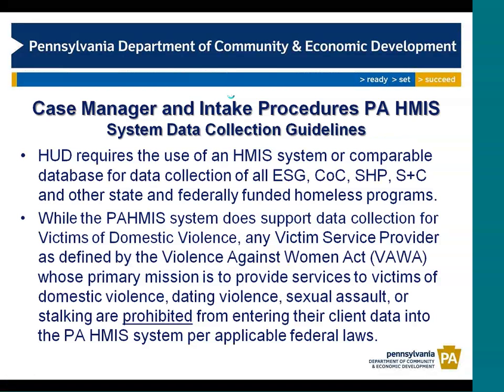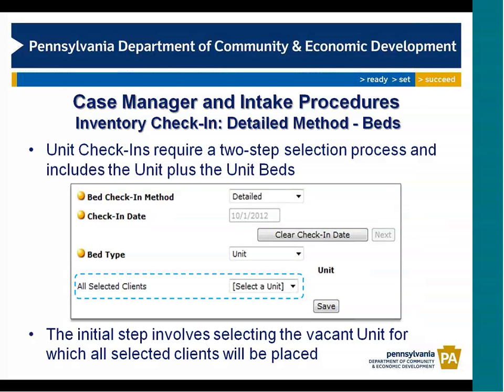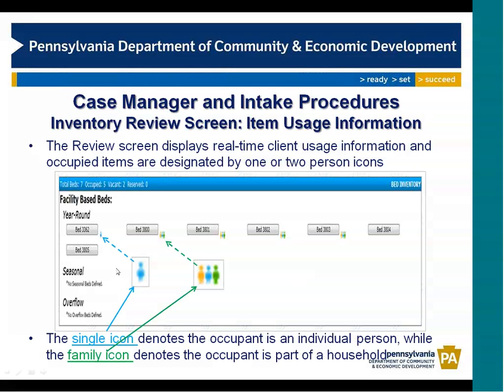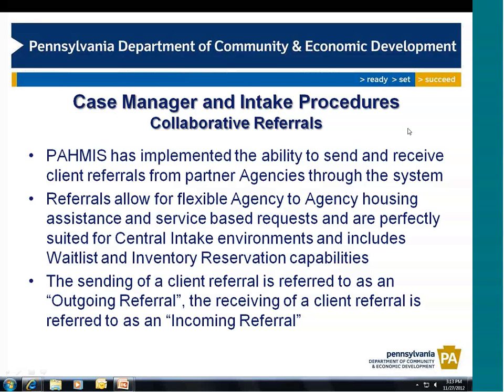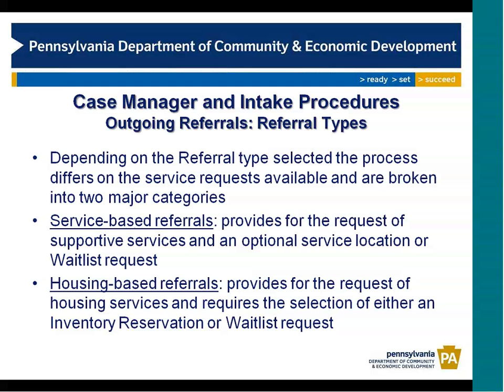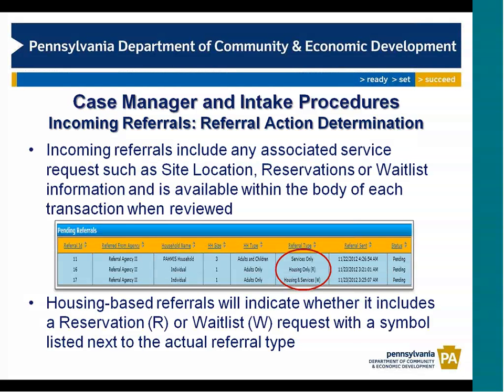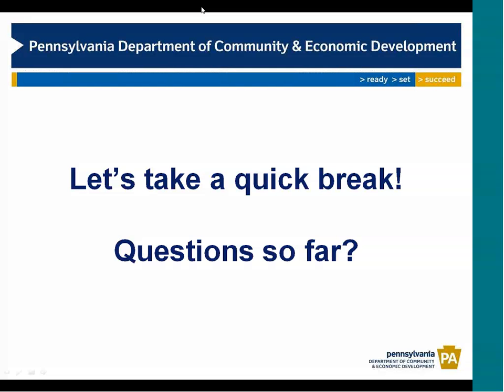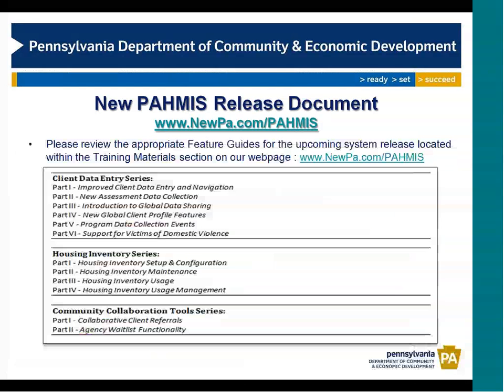Case Manager and Intake Procedures Training - Supplemental Features (Full)